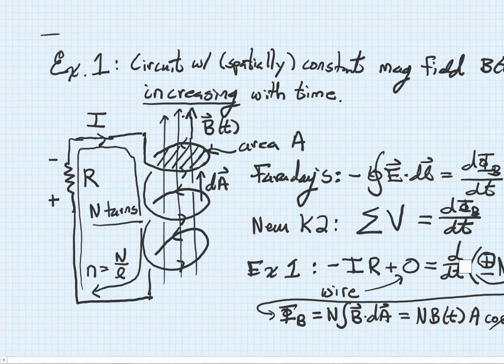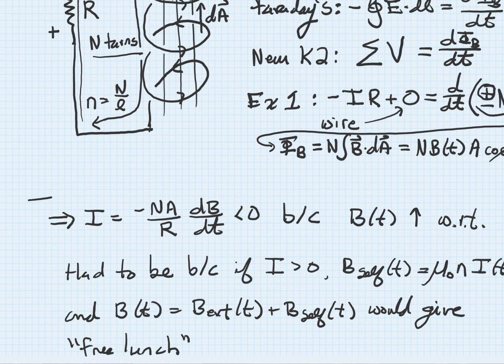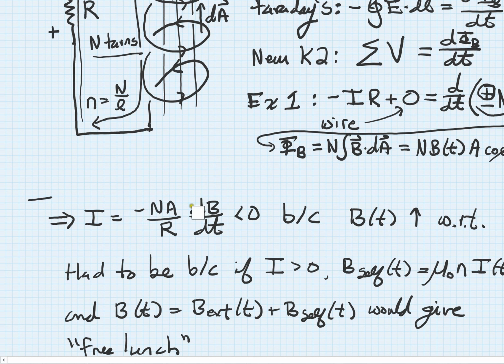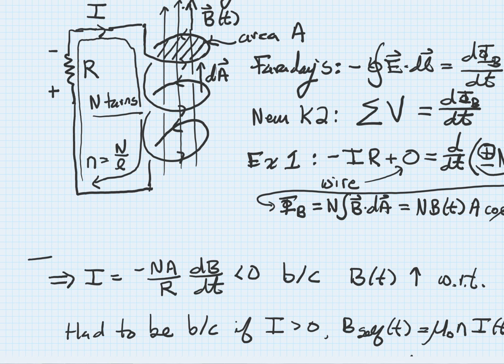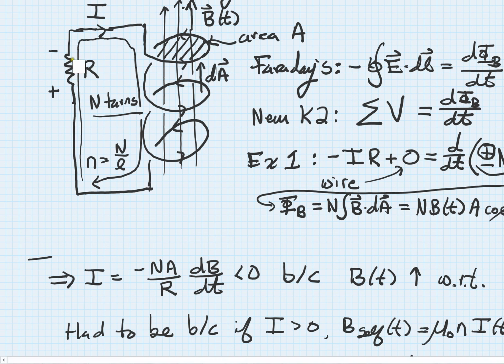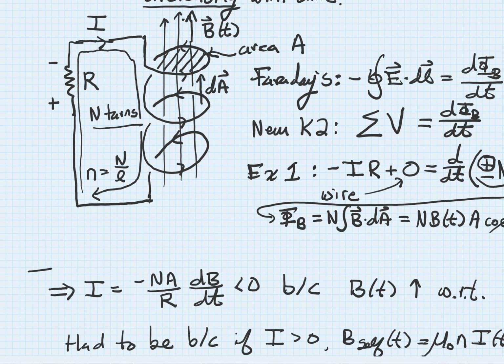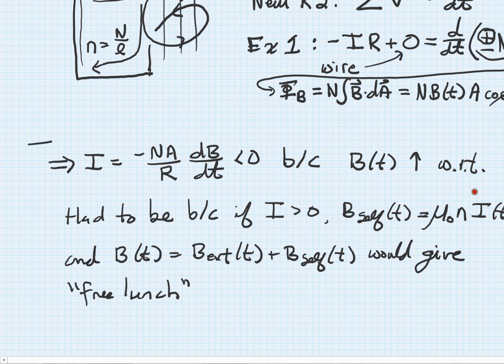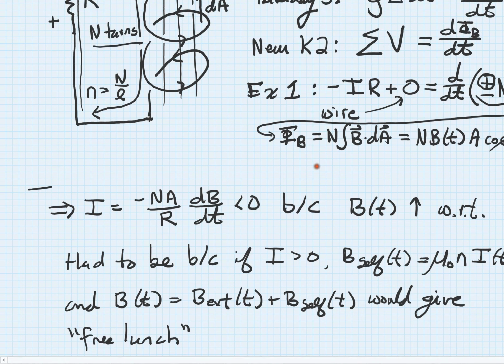L25.3 Solenoid Result Recap